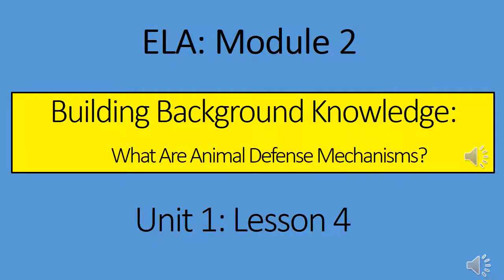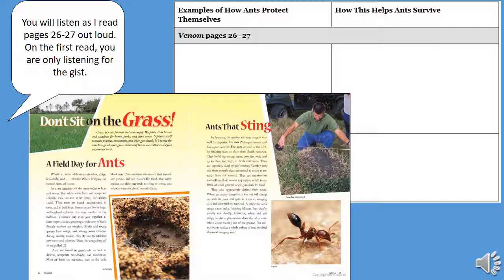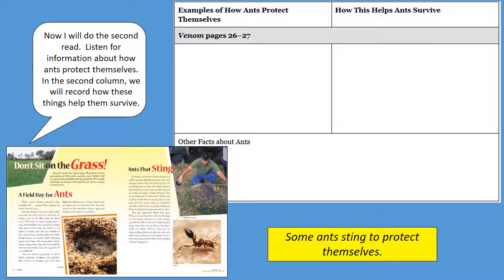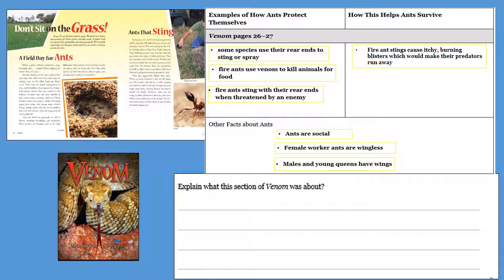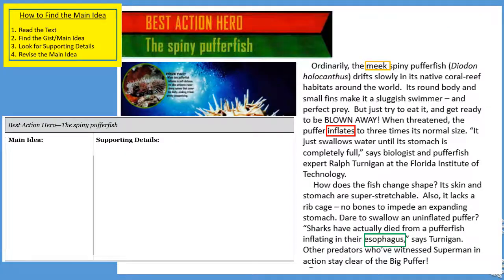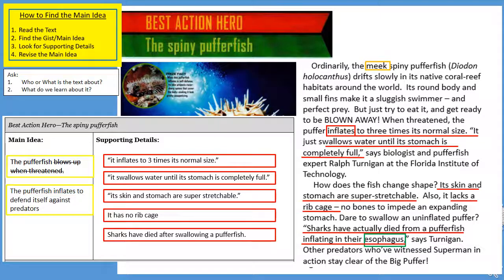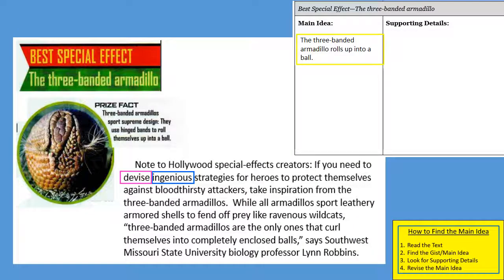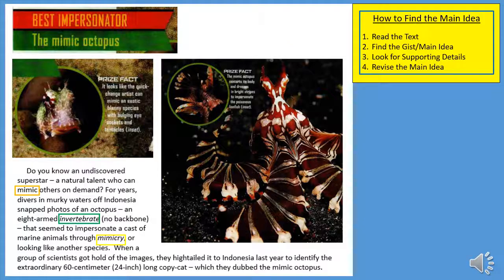M2 U1 Animal Defenses Lesson 4